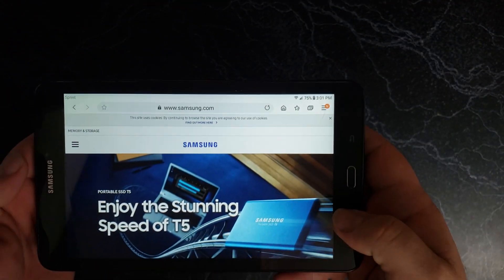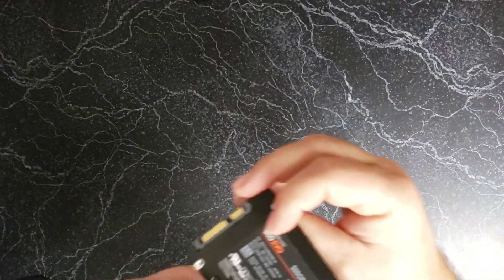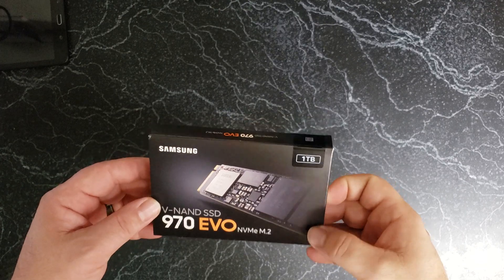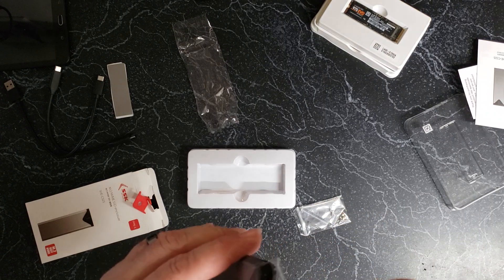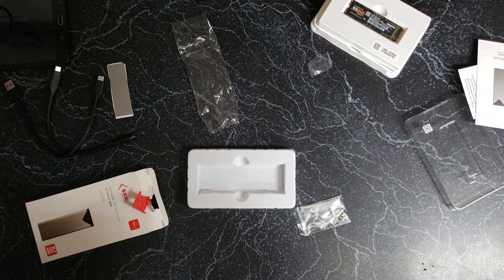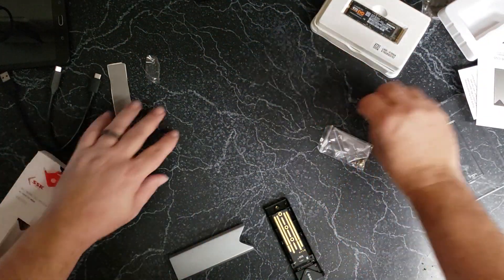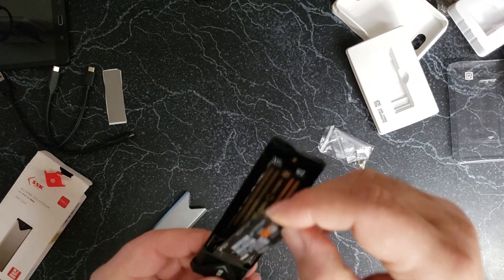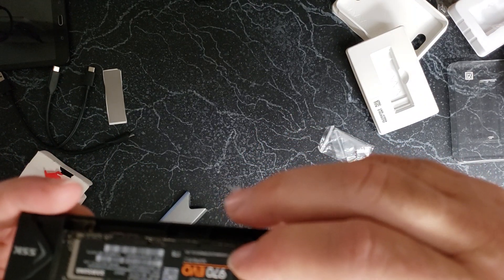UNBOXED - Samsung SSD 1TB NVMe & SSK M.2 NVMe SSD Enclosure Part 1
UNBOXED - Quick comparison of Samsung SSD T5(500GB), Samsung 860 EVO (500GB) & Adaptor and Samsung 970 EVO NVMe M.2 (1TB) & SSK M.2. NVMe SSD Enclosure. Unboxing and installation of NVMe with enclosure.  Testing out on Xbox (Playstation should have similar results).

No edit.
Recorded with Samsung Galaxy 9+ phone.